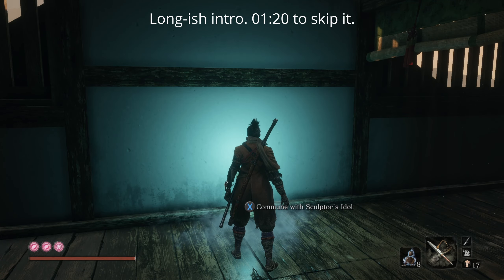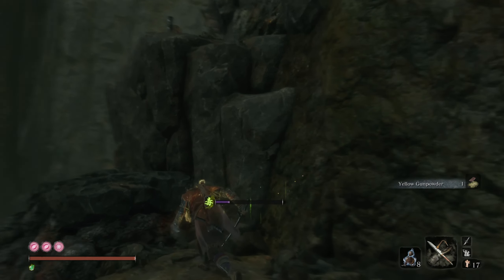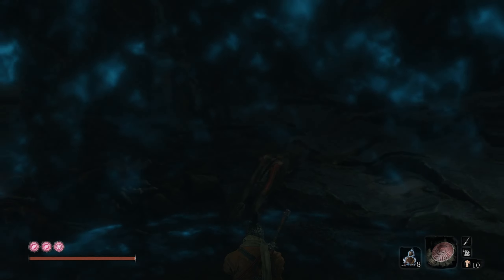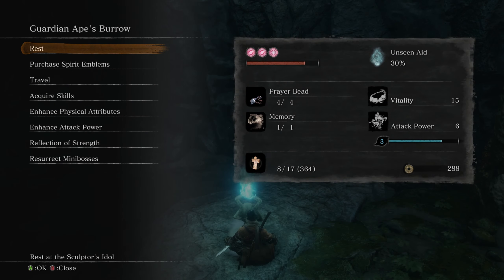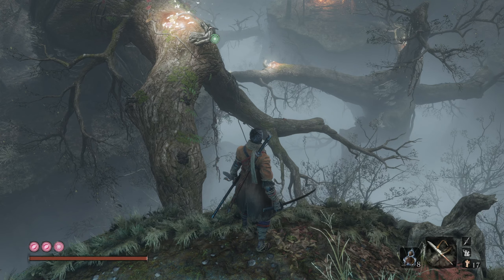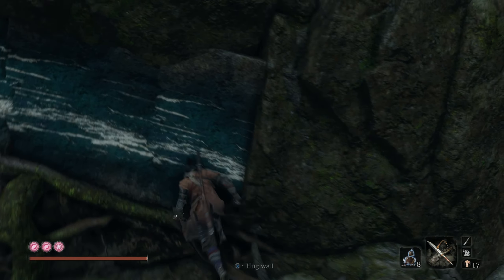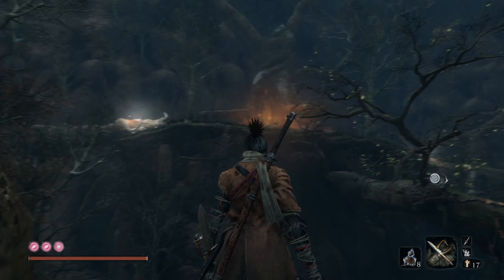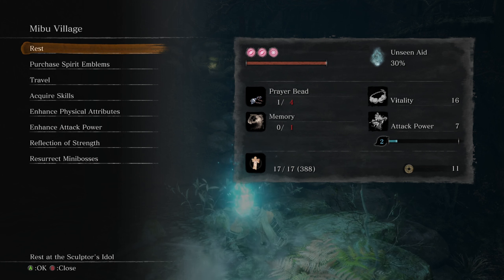Beginner's Guide to Sekiro Shadows Die Twice Part 12 - Headless Ape and Mist Noble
Sekiro takes a gameplay mechanic from Dark Souls (parrying) and builds an entire game off of that aspect. This makes Sekiro the hardest of the Soulsborne games and its inclusion as a Soulsborne game contentious because of its skill-based combat and lack of RPG elements. This walkthrough is aimed at beginners to the genre while still being complete.

Lastly, I help run a Discord server for gamers and IT people. Come join us!